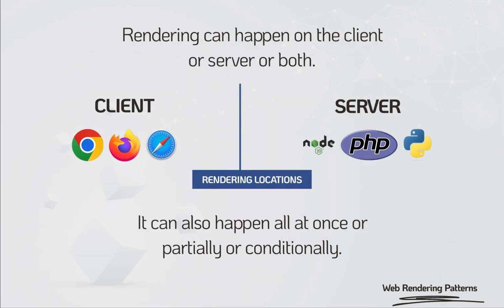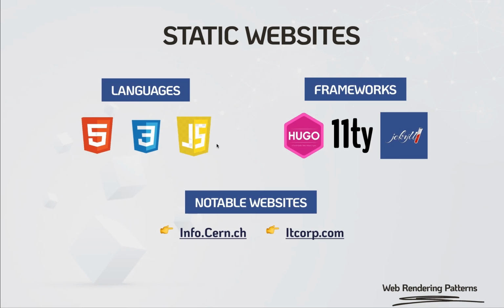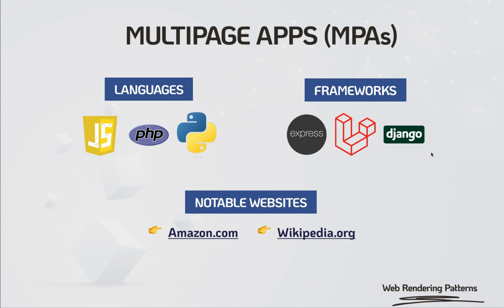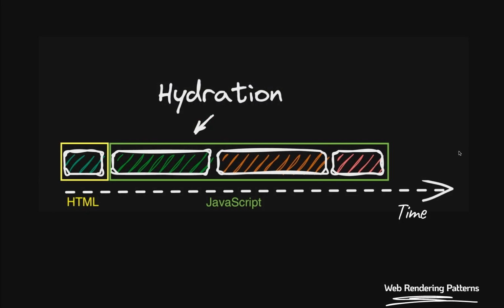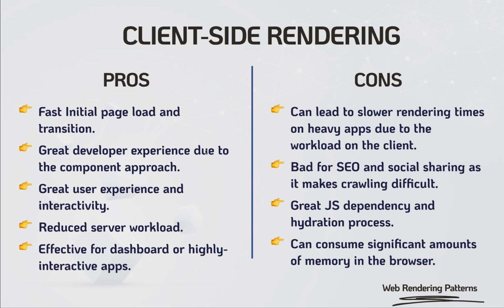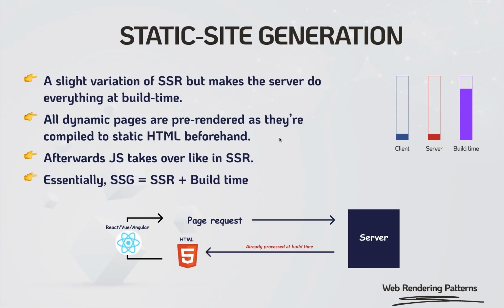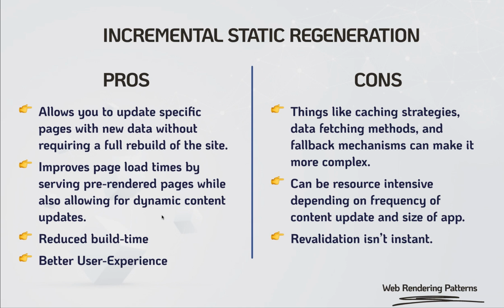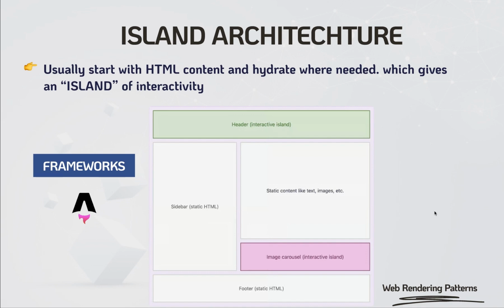Web Rendering Patterns: All You Need To Know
If you've ever wanted to learn about Rendering patterns on the web like Client Side Rendering, Server Side Rendering and other rendering patterns we have, then this video is for you.

Timestamps:
00:00 - Introduction
01:45 - Static Websites
03:46 - Multipage Apps (MPAs)
06:28 - Client Side Rendering (CSR)
07:46 - Hydration
10:56 - Server Side Rendering (SSR)
12:35 - Static Site Generation (SSG)
14:10 - Incremental Static Regeneration (ISR)
15:31 - Other Web Rendering Patterns
15:47 - Partial Hydration
16:39 - Island Architechture
17:16 - Streaming SSR